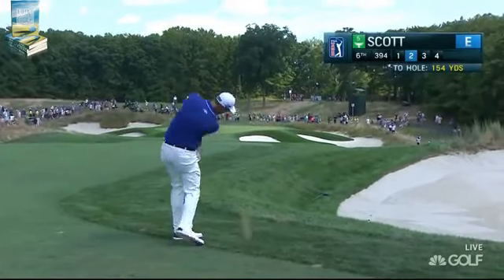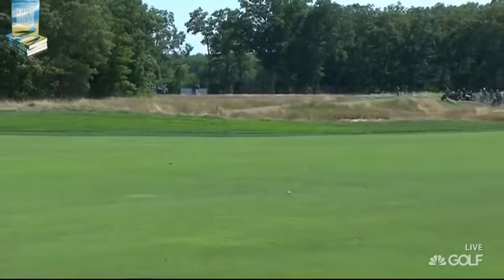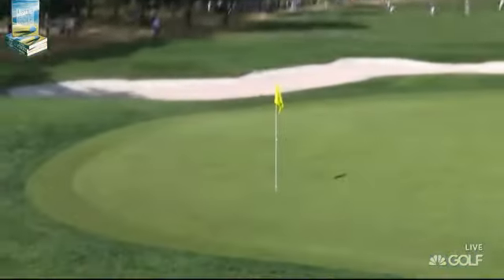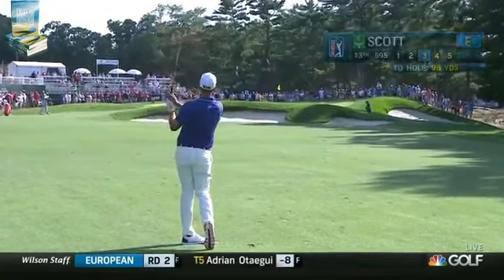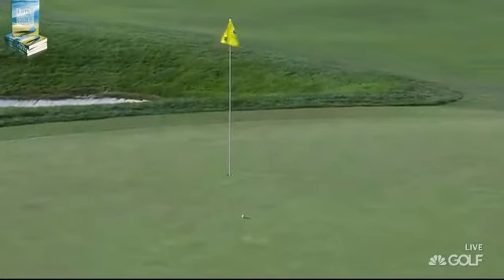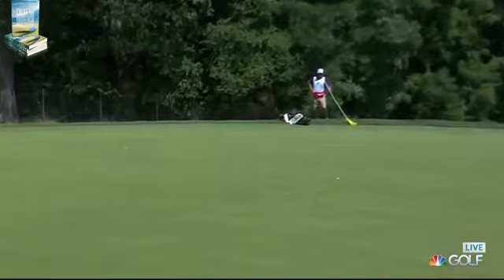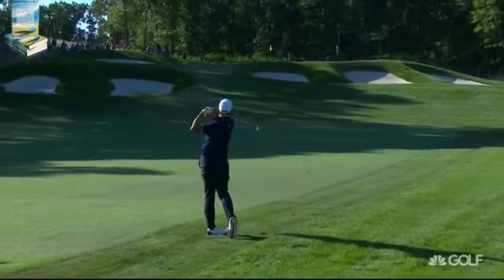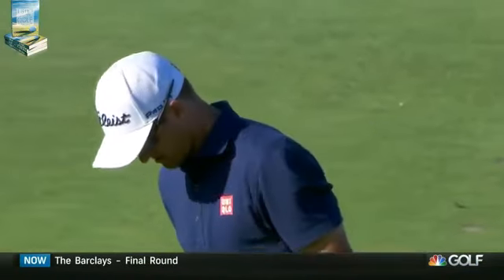Adam Scott's Superb Golf Shots 2016 Barclays FedEx Cup Playoffs PGA Tournament